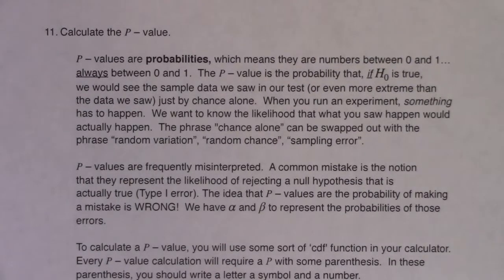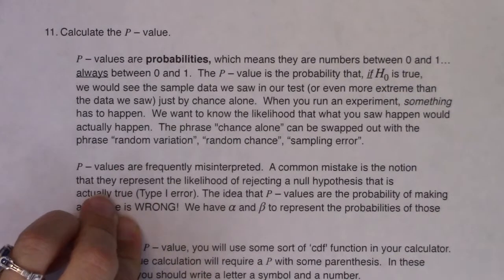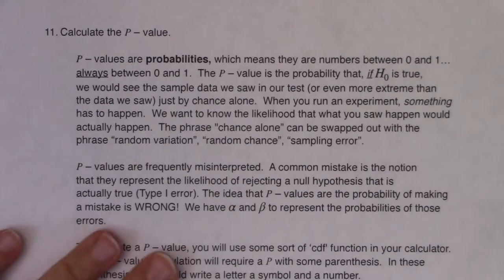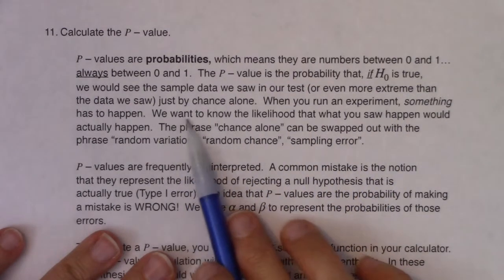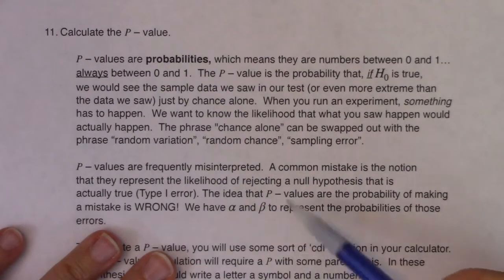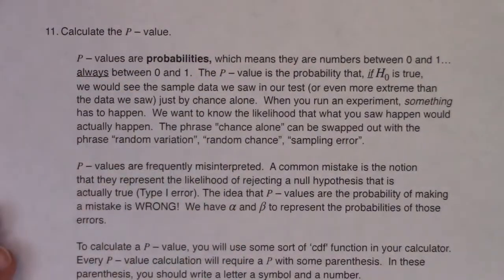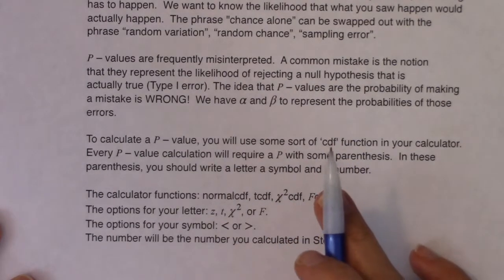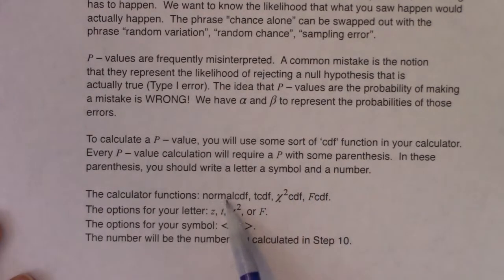Math 43 Chapter 10 Summary